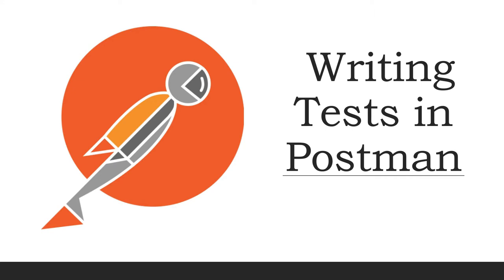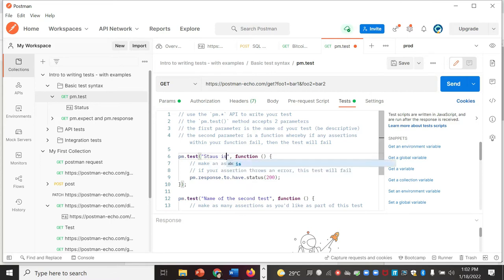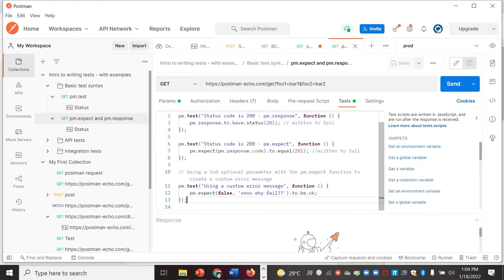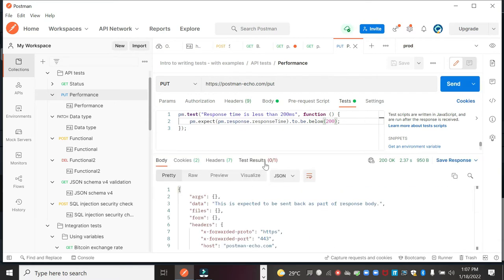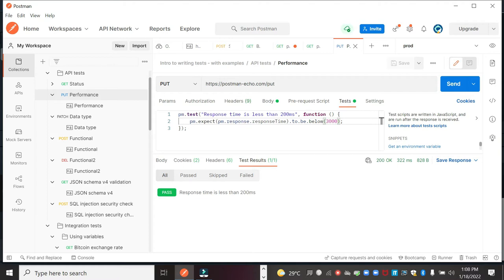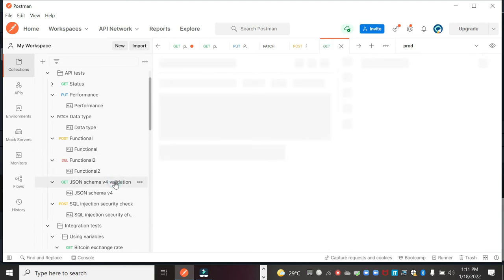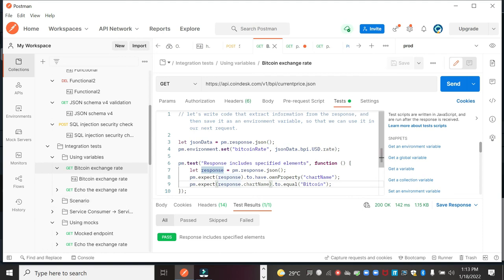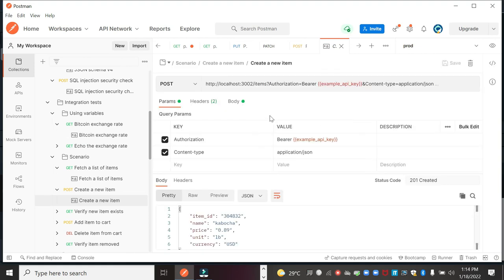Postman Tutorial 2022 | Write API Tests Cases in Postman